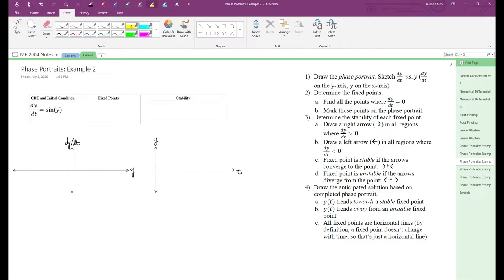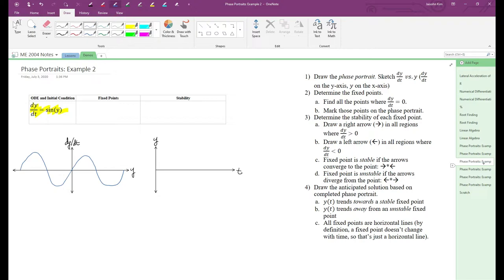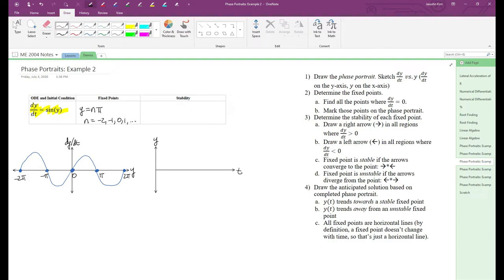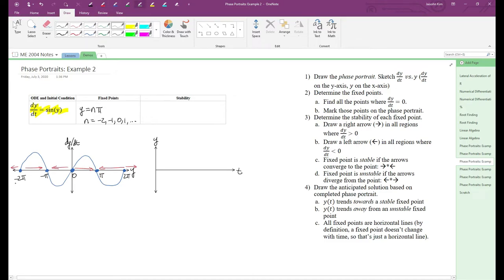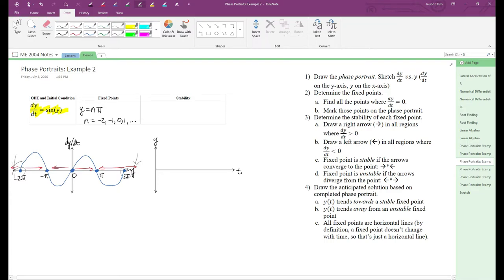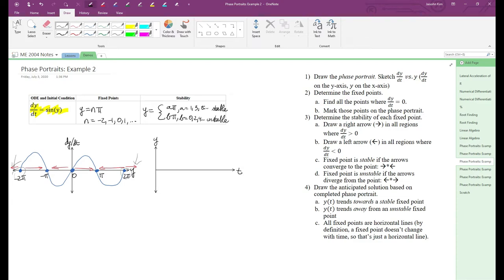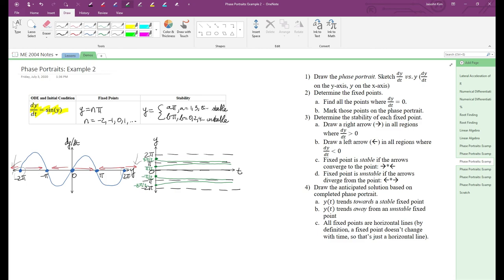09c: Sketching ODEs, Example 2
Virginia Tech ME 2004: Sketching ODEs, Example 2 (09c)
09a-09e comprise a five-part demo on ordinary differential equations.
09a: Introduces ODEs and why they're important.
09b: Hand-sketching phase portraits (example 1)
09c: Hand-sketching phase portraits (example 2)
09d: Hand-sketching phase portraits (example 3)
09e: Solving ODEs in MATLAB via ode45